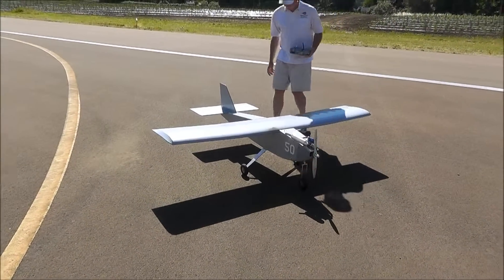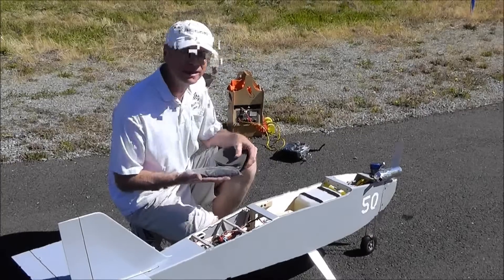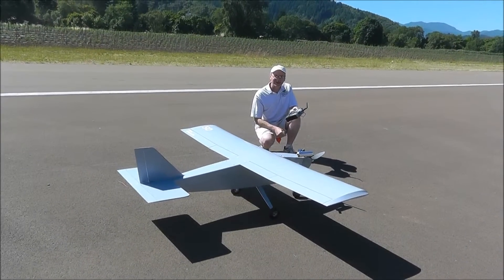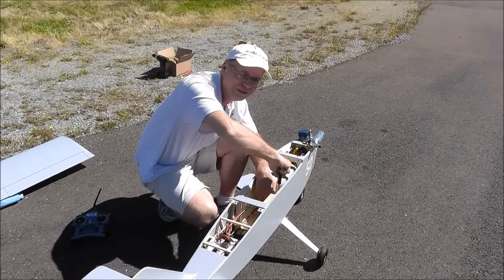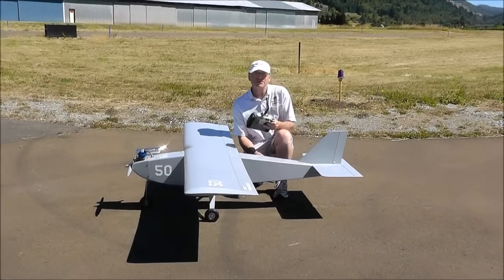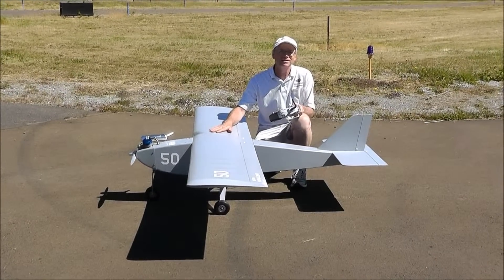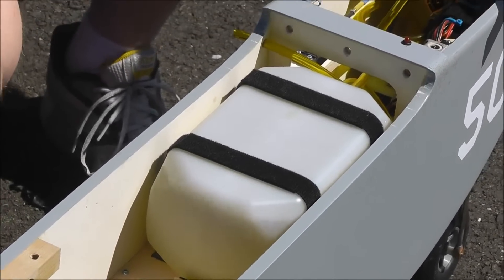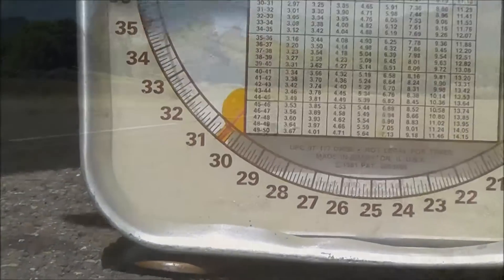BTE Hauler Flight Test with Increasing Payload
The Hauler airframe is manufactured by Bruce Tharpe Engineering.  Hauler #50 is featured in this flight test video.  It is powered by an Evolution 26GX gas engine and carries 80 ounces of fuel.  Fully fueled, the aircraft weighs 18.5 lbs.  For this flight test, another 12.5 pounds was added in increments.  The goal was to prove the structural integrity at a takeoff weight of 30+ pounds and a qualitative evaluation of flight characteristics under radio control.